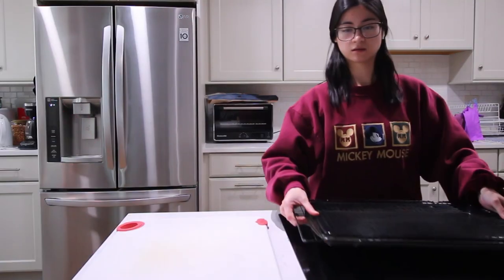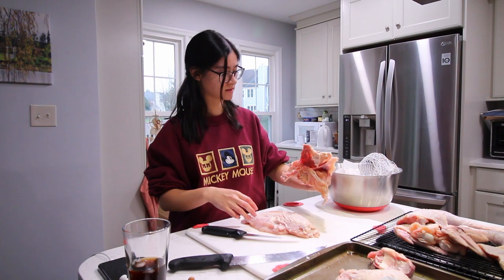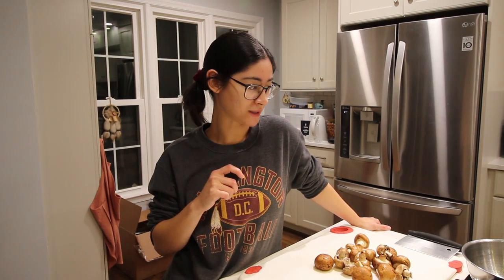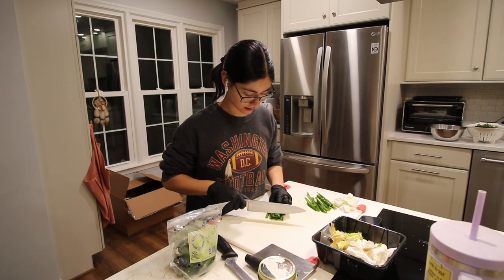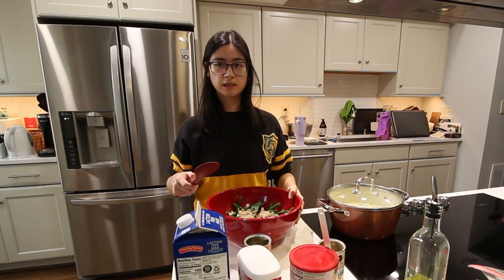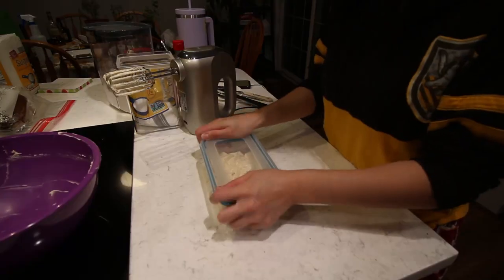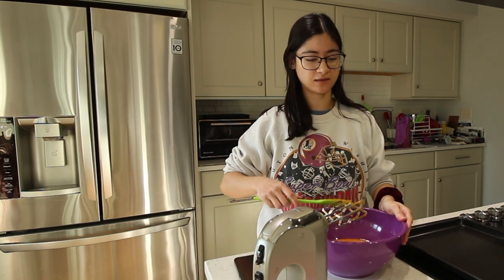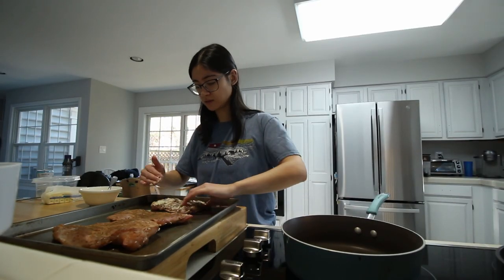How I Prep for a Holiday Meal | Cooking Vlog with Hannah | Thanksgiving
Spend some time with Hannah as she takes you through her week of prepping for a big holiday meal! From Monday through Thursday, Hannah shares her plan of attack for each day to ensure that any cooking that has to be done on Thanksgiving Day (or any holiday) is more manageable and less stressful. In this more laid back style of video Hannah not only shares strategies, but also stories, AND some never before seen clips from a video that never made it to Youtube.

|Butchery Tools|
Victorinox 10 in Breaking Knife
Victorinox 6 in Curved Boning Knife
Butcher Wizard 10 in Breaking Knife
Butcher Wizard 6 in Boning Knife
Cutting Board (slightly updated design)
Vinyl Gloves
Cutting Glove(s)

|Filming Equipment|
Camera: Canon EOS Rebel T5i
Lav Mic
SD card reader
Overhead stand

|Chapters|
00:00 Intro/Day 1 (Groceries, Turkey, Chopping Vegetables)
07:17 Day 2 (Starting the Dry Brine, Lots of Chopping, Some Pre-cooking)
17:55 Day 3 (Green Bean Casserole, Mashing Potatoes, Making Gravy, Dessert Filling)
23:34 Thanksgiving Day (Baking Cake)
26:33 Football Rant
31:08 More Thanksgiving Day (feat. Hannah’s Brother, Rest of Cooking, Final Spread)